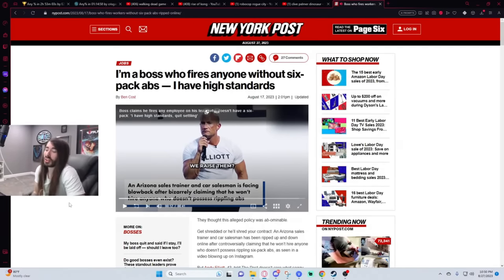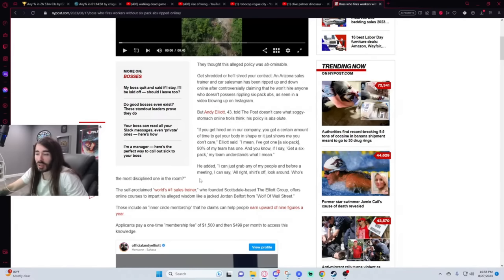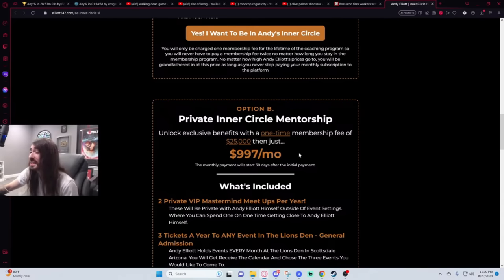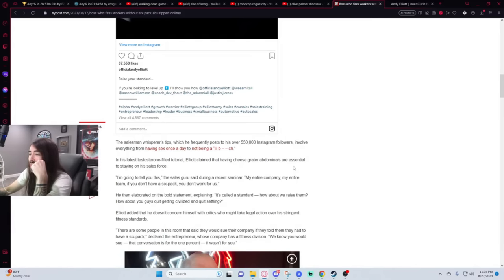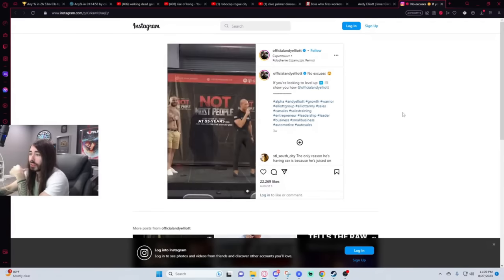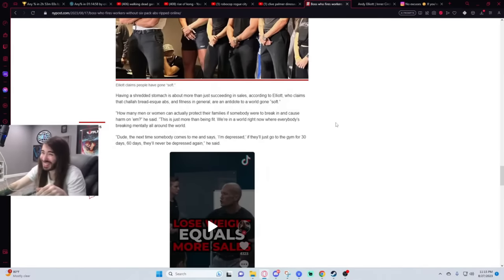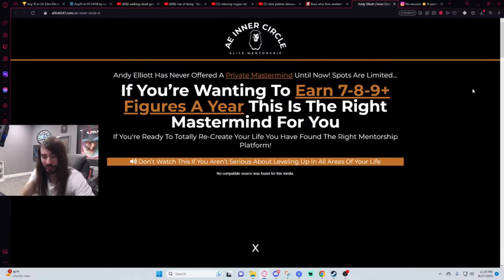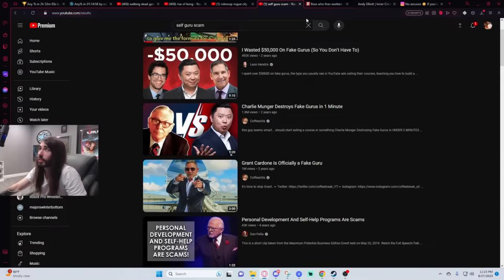Delusional Creepy Guy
ad Marvel Snap just launched on PC! Use my link to play Marvel Snap on Steam and get the exclusive Mech Devil Dino variant
This is the greatest businessman of All Time